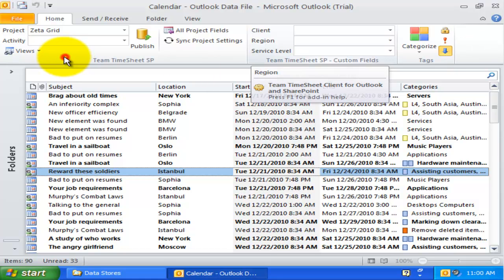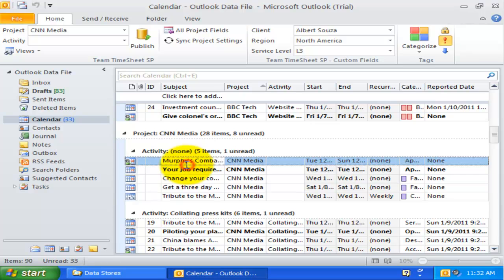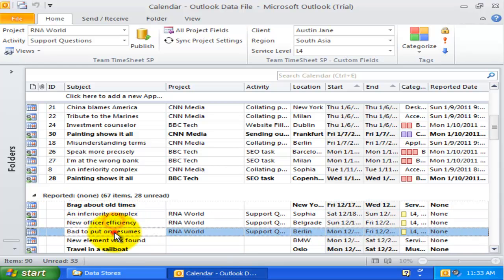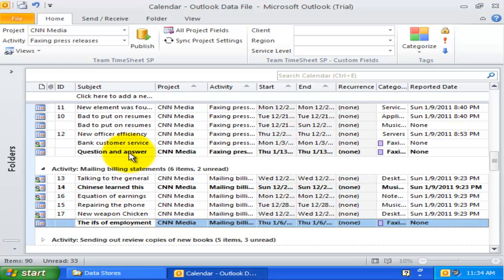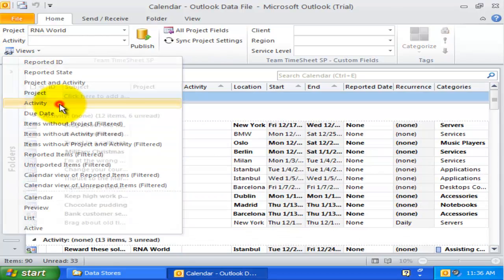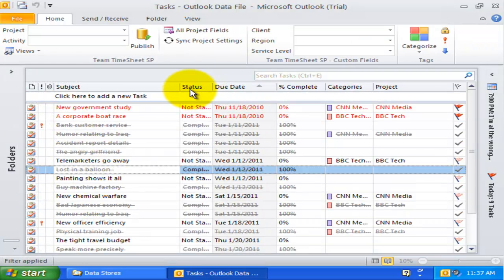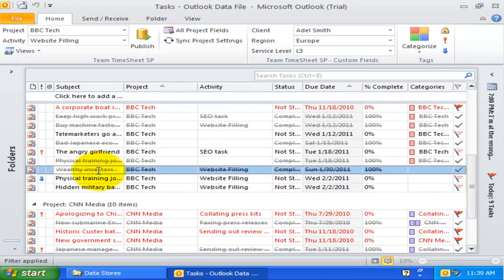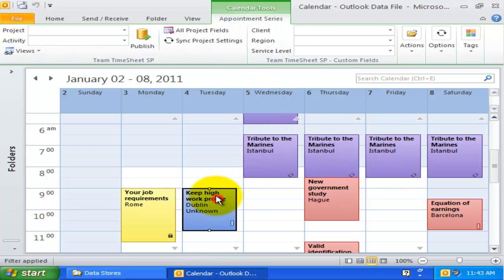Part 3: Working with Outlook Views - Team TimeSheet for Outlook and Database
Work with Team TimeSheet specific views in Outlook calendar and task folder, to ease recording, reporting and updating time and expenses information from Outlook. Present project information in timesheets in an understandable and intuitive way.

About Team TimeSheet for Outlook and Database
Team TimeSheet for Outlook is an enterprise time reporting and billing management solution for team to work, plan and execute project related activities and prepare timesheets in Microsoft Outlook and publish to a central database. It leverages the familiar Outlook calendar and task interface to track time and expenses towards projects, clients or any entity your business requires so that you can generate attendance, payroll, cost estimation or billing related reports.

Because of the seamless integration of timesheet collection in Outlook, user adoption is maximized, yet training time and costs are minimized. More importantly, reporting process of work done and expense is streamlined for all employees, resulting in a highly accurate and scalable solution for the organization.